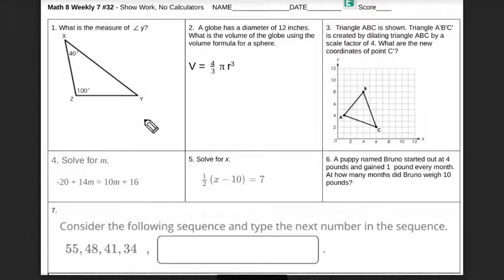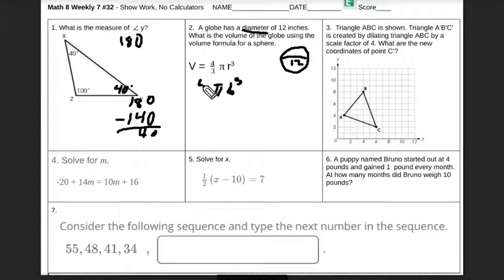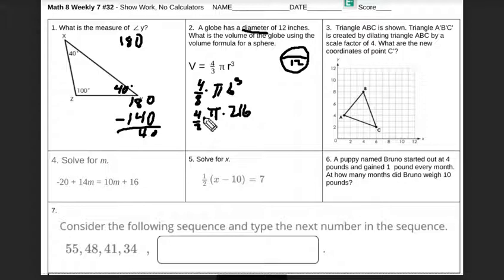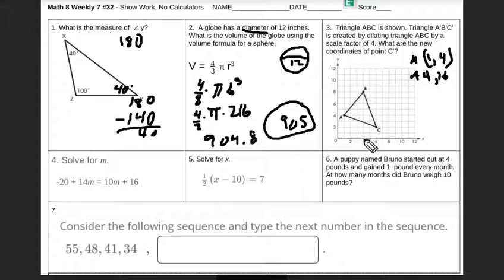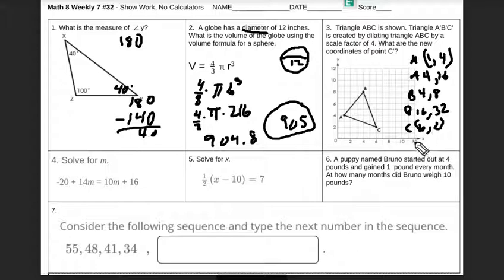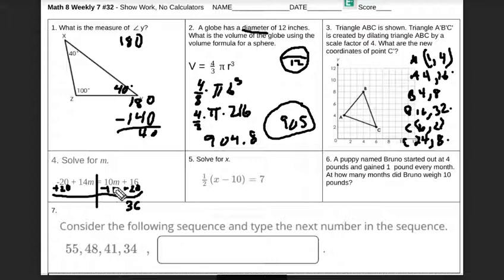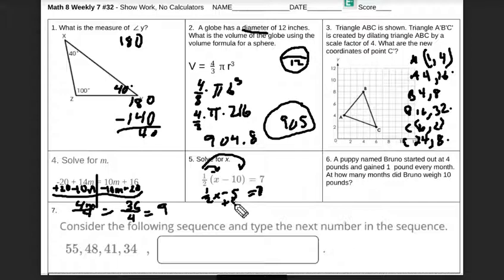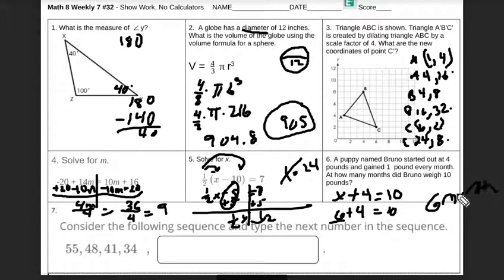Week 4 Weekly 7 #32